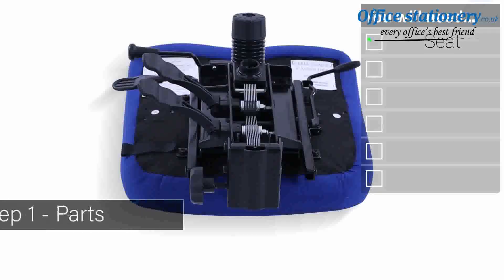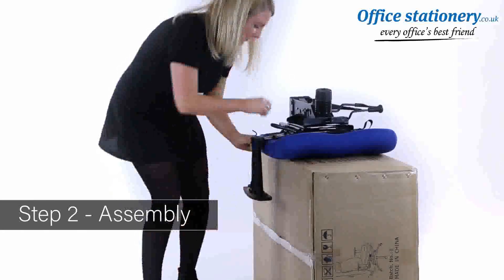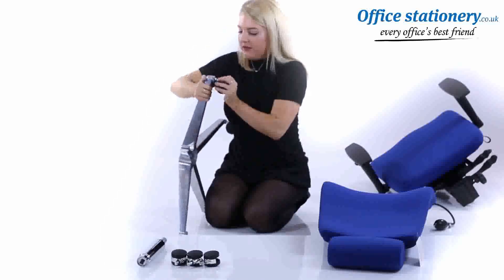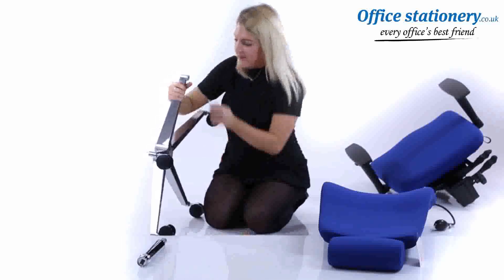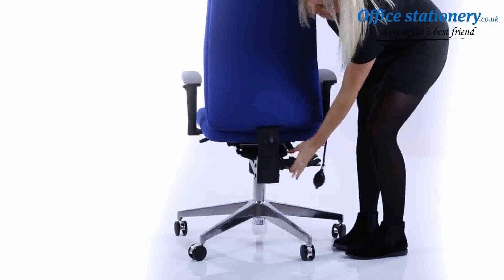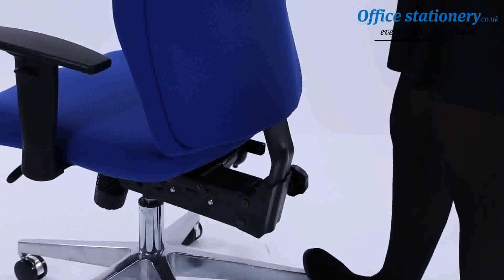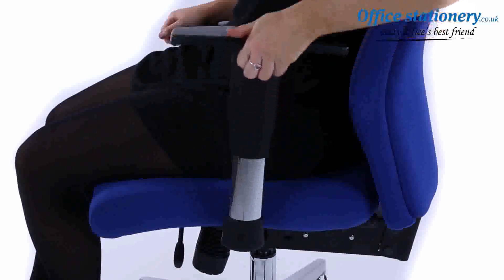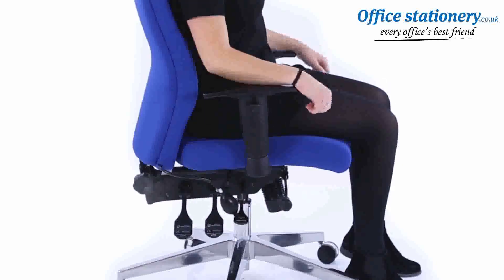Onyx Bespoke Colour Seat Without Headrest Lime Now Available at OfficeStationery.co.uk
The Onyx chair is a fresh, contemporary office chair that offers a range of inspired features such as a multi-functional asynchronous mechanism with multiple adjustments and a contoured foam seat and back for extra support and comfort. The Onyx is a top choice for a posture task chair. Available in black or blue fabric and bonded leather upholstery options. Optional headrest variant available.